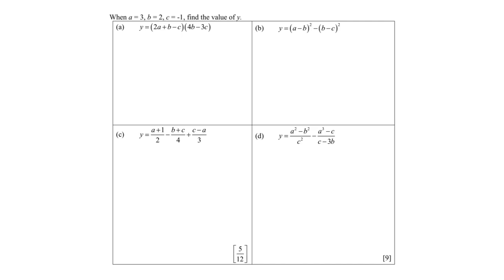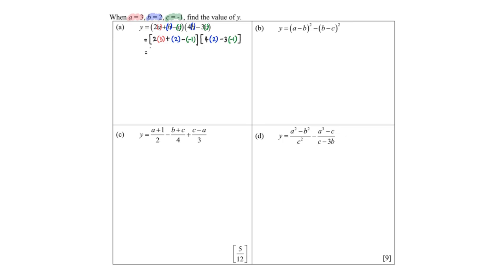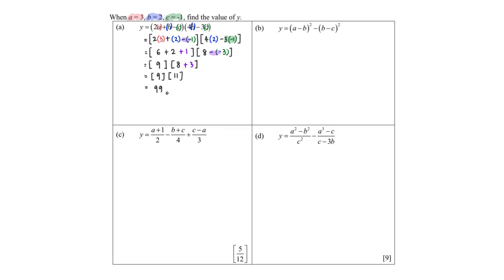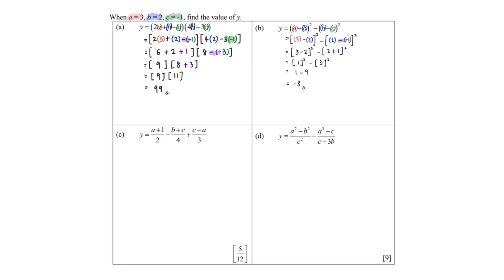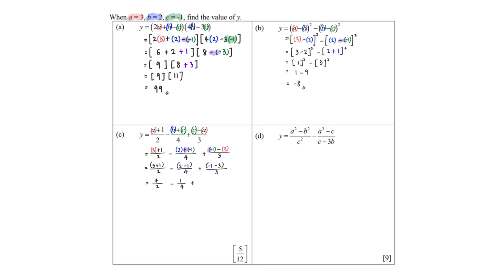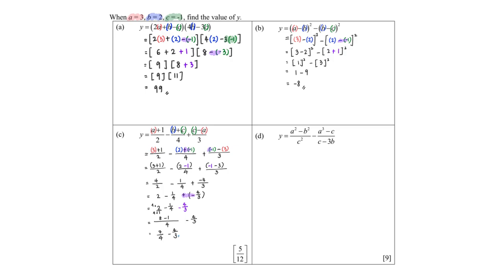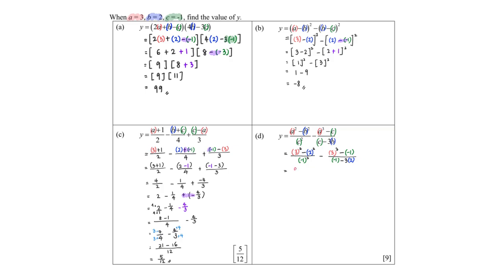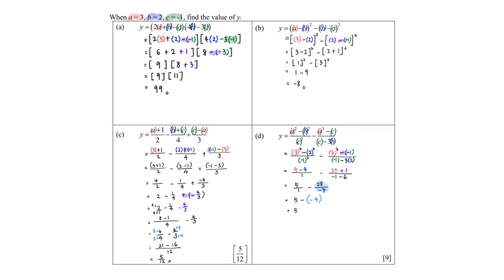Problem involving evaluation of algebraic expressions